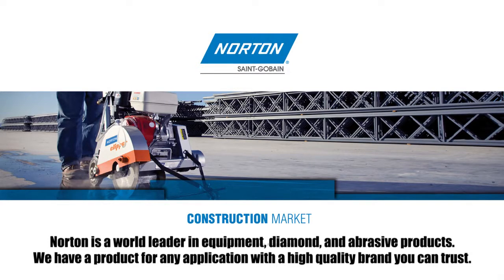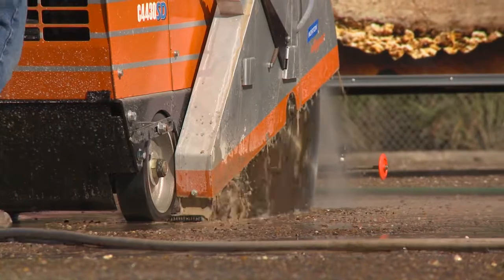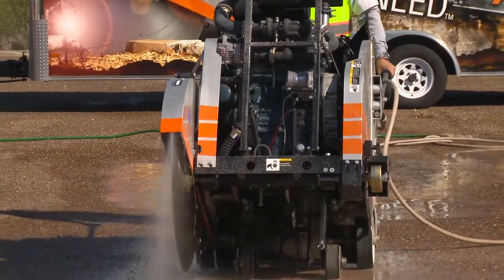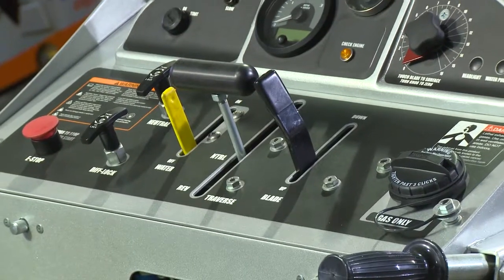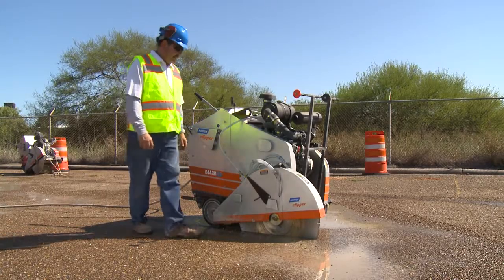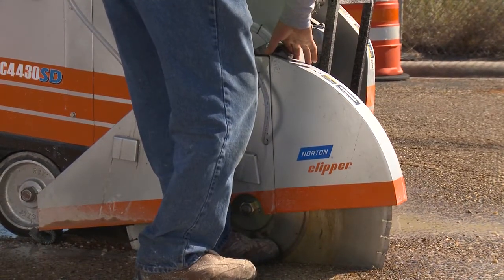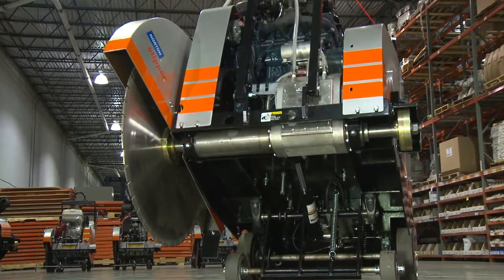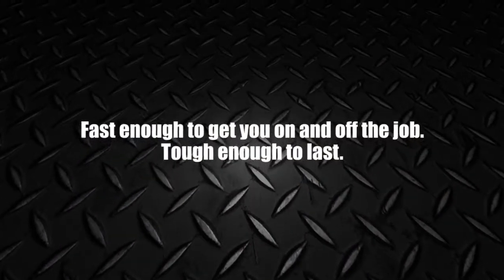Norton Clipper Service Saw Series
Having the right saw for the job is critical for contractors today. Norton Clipper offers a variety of flat saws for every application. The service saw series is available in both diesel or gasoline, straight shaft or the new 3-speed gear box for those contractors doing a lot of service work with a need to go from one size blade to another quickly. Check them out!